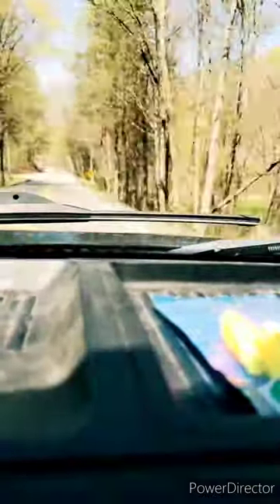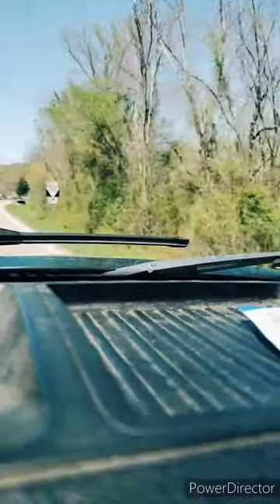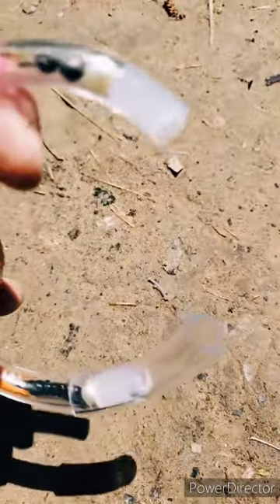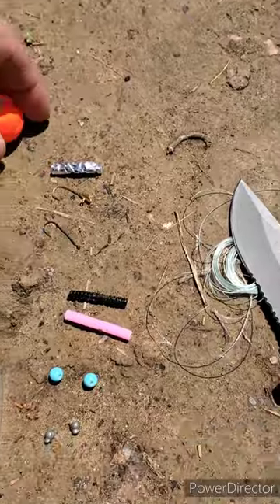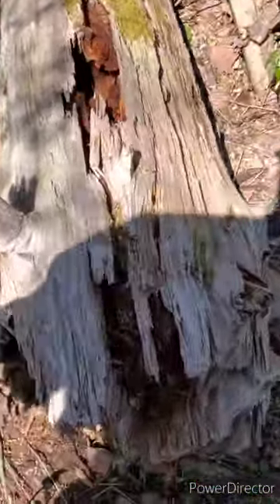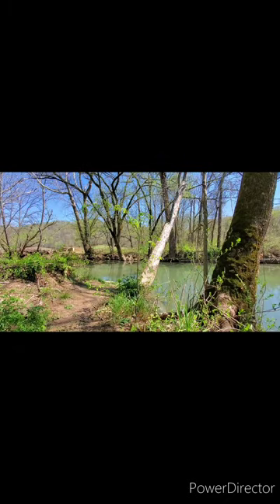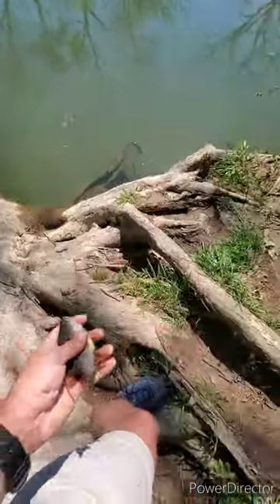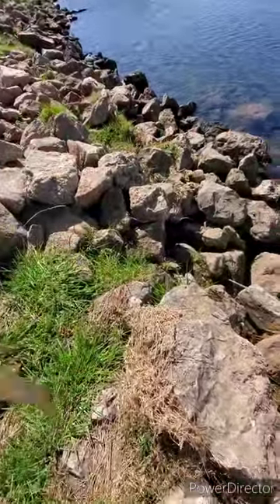Freestyling with the AnglrBangle ... Creek... Clinch... and an old Honey Hole!!